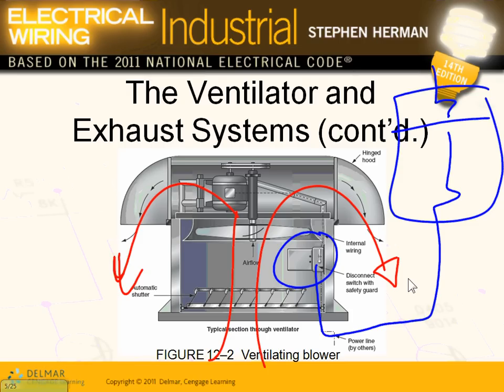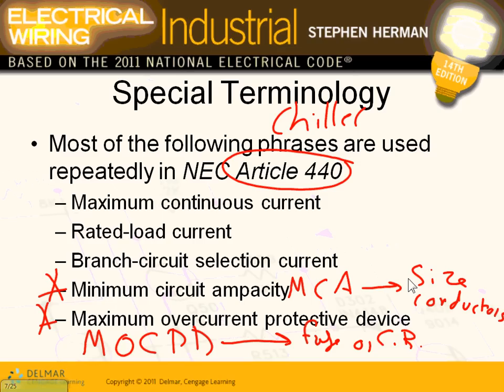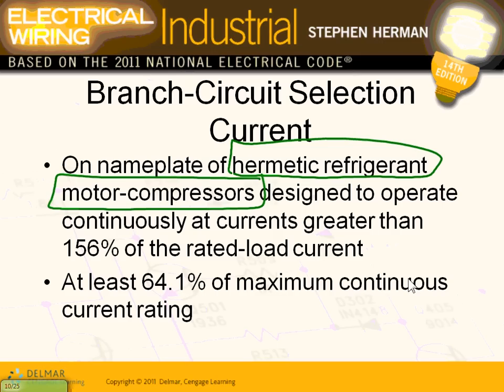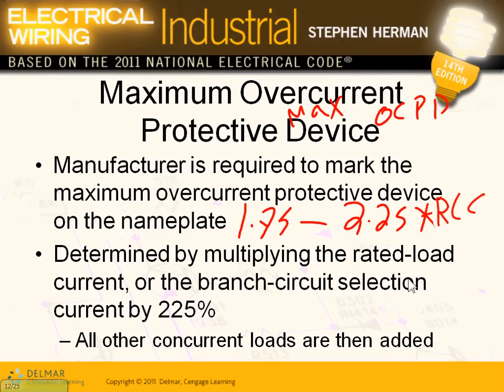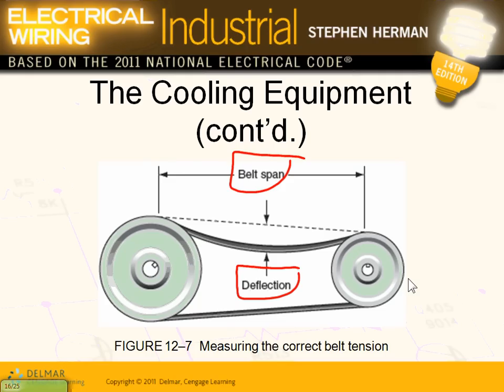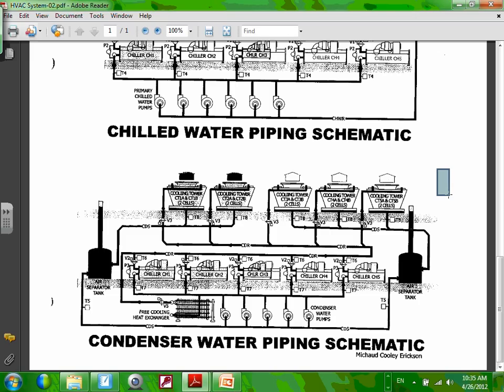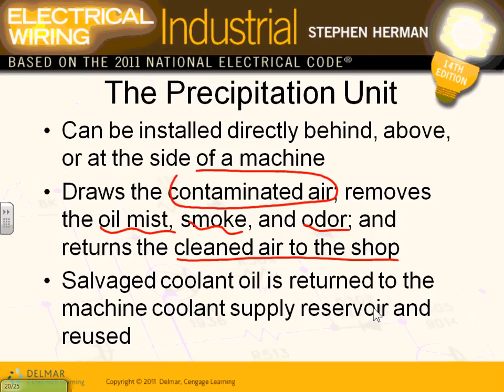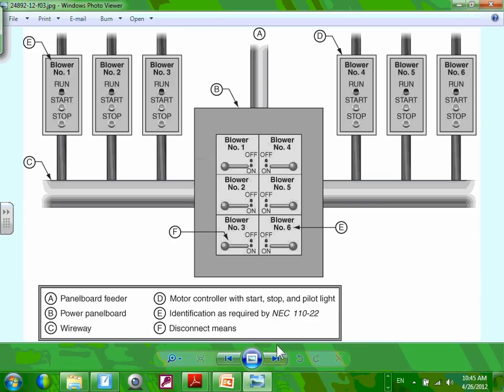Air Conditioning & Ventilation-Ch#12-04-26-12.wmv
Air Conditioning & Ventilation (Article#440): MOCP, MCA, OL, Feeder sizes.